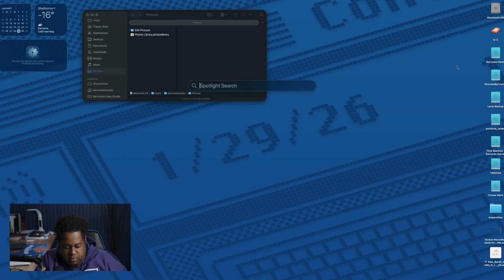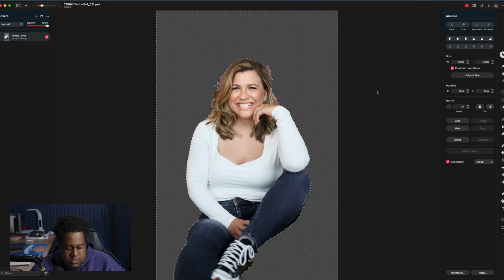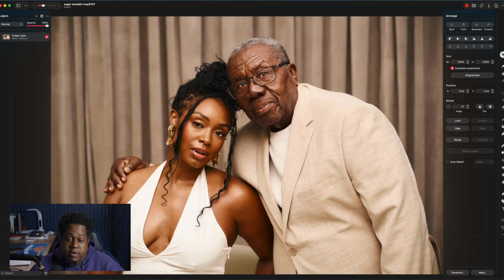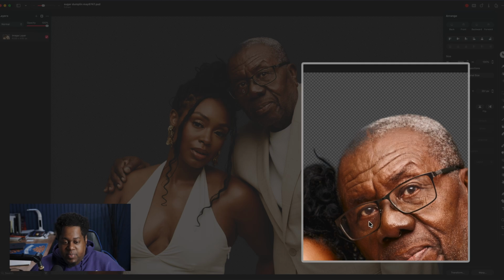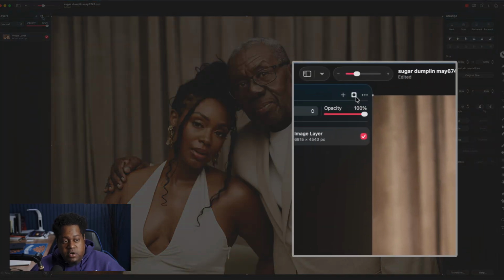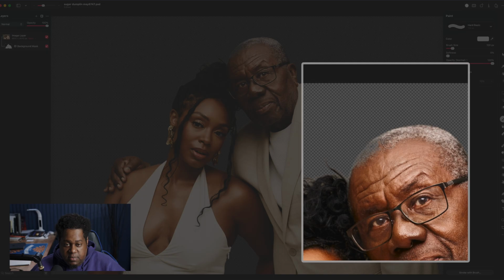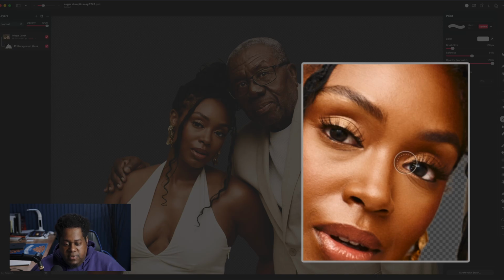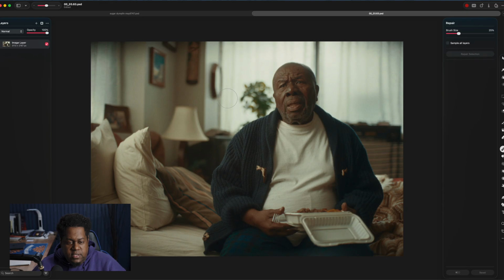Pixelmator Pro Just Got New Features… But Is It Enough? | Apple Creator Studio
Apple invited creators to check out the latest updates to Pixelmator Pro, and in this video I take a look at the new features, what works, what doesn’t, and whether this software is actually ready to replace Photoshop for creators, filmmakers, and photographers.

Pixelmator Pro has been gaining a lot of attention in the Apple Creator community, especially for Mac users looking for a powerful one-time purchase alternative to subscription-based editing software. But with these new updates, the real question is — is it enough for professional creative work?

If you’re a filmmaker, photographer, designer, or content creator, this video will help you decide if Pixelmator Pro fits into your workflow.

Are you team Photoshop or team Pixelmator?

Gear Used to Make This Video:
Azden Mono/Stereo Mic
Rodecaster Pro
Sony A74
Sony 50mm
Sony 24-105mm
Sony 20mm
Sony 85mm 1.8
Lexar Professional 1667X 128GB
ProGrade Digital CFexpress™ 2.0 Type A
GVM 80W Video Lights with Bowens Mount CRI97
Clamp Light
Manfrotto Tripod
Monopod Manfrotto
Mic Stand